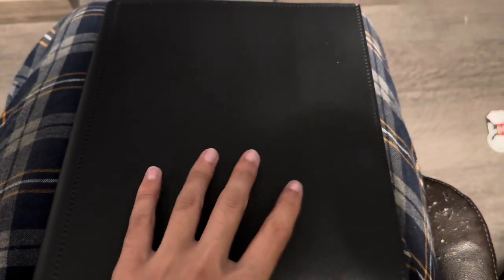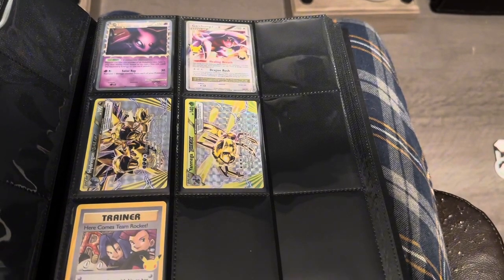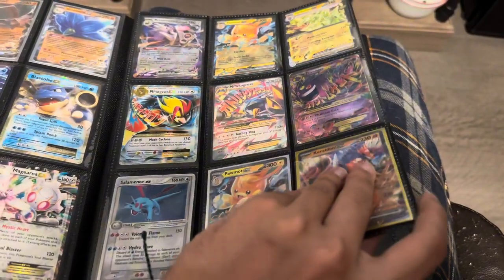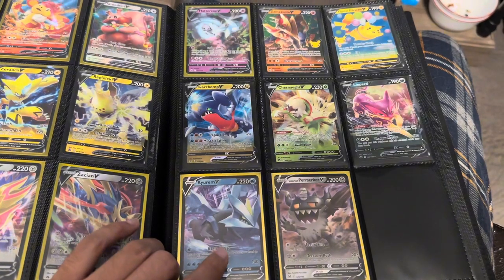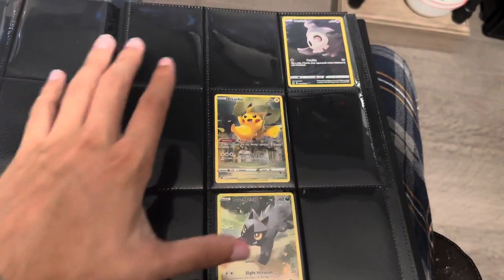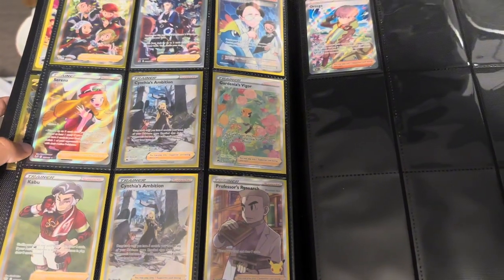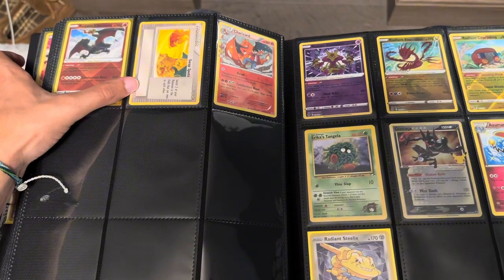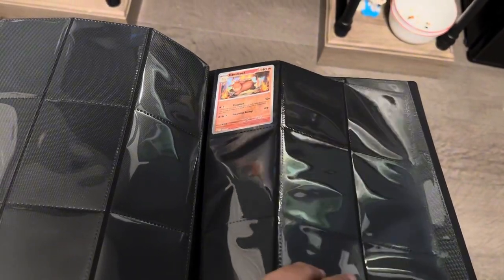Binder Update September 2023